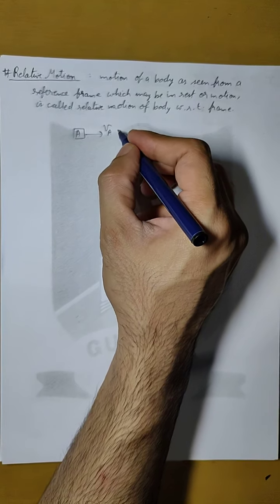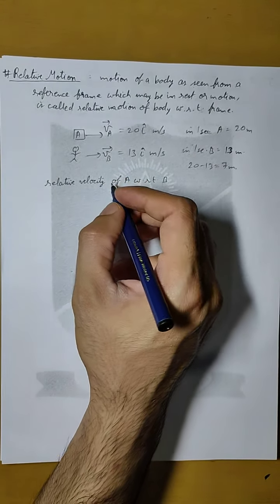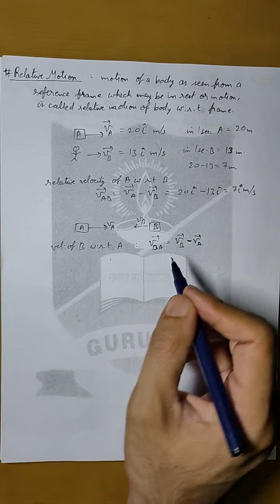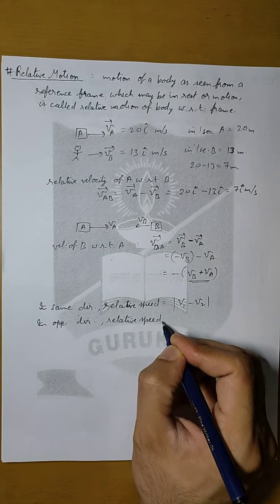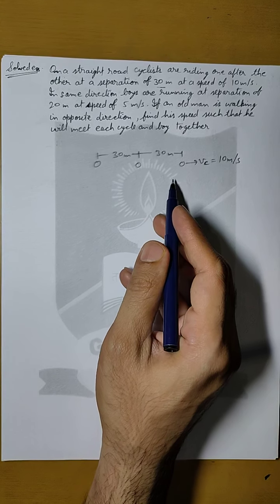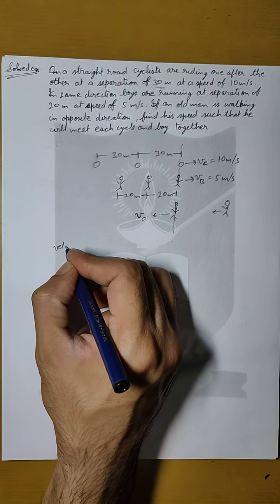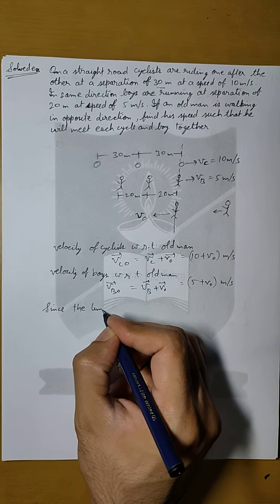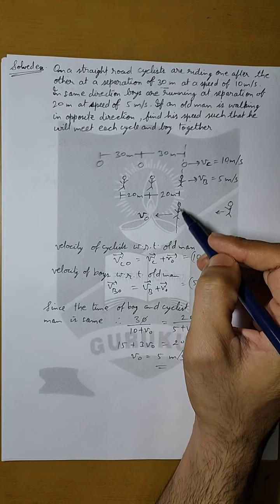Relative Motion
Relative motion Revisited // solved example : On a straight road cyclists are riding one after the other at a separation of 30 m at speed of 10 m/s. In same direction boys are running at separation of 20 m at speed of 5 m/s. If an old man is walking in opposite direction, find his speed such that he will meet each cycle and boy together at same point.